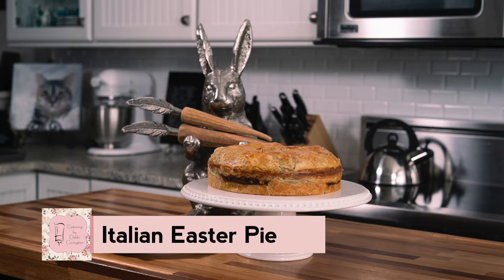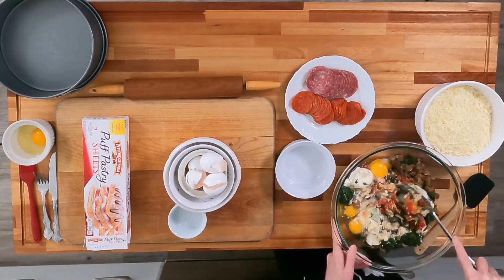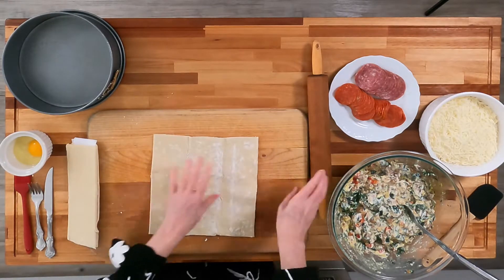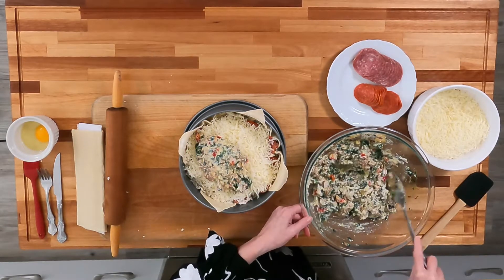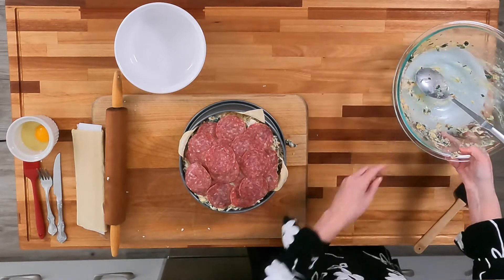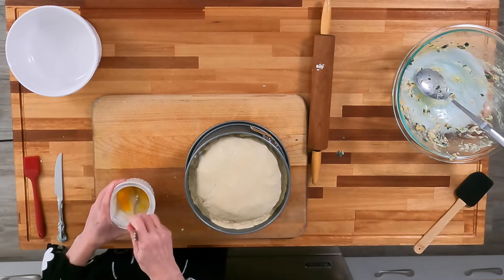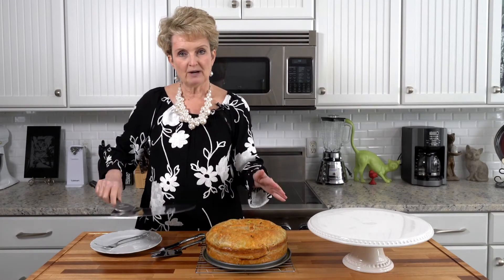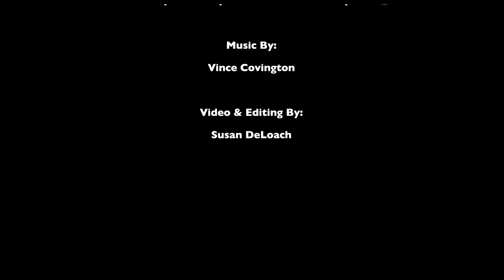Italian Easter Pie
Easter is next Sunday. Are you hosting an Easter brunch or luncheon? If so, I have a wonderful recipe for you! Watch my new Fabulous Cooking Show video, and I'll show you how to make an Italian Easter Pie. Happy Easter!